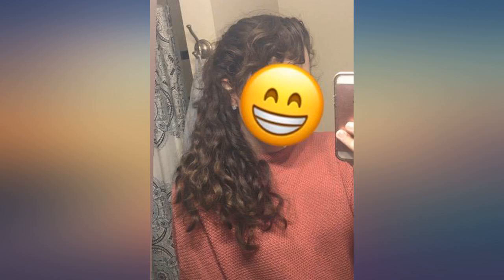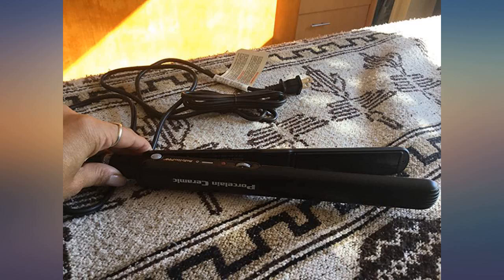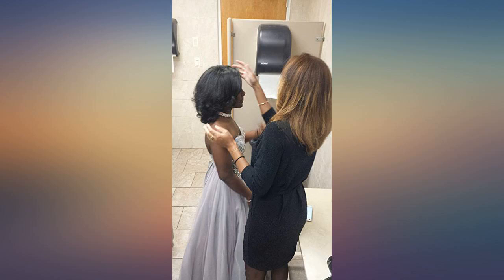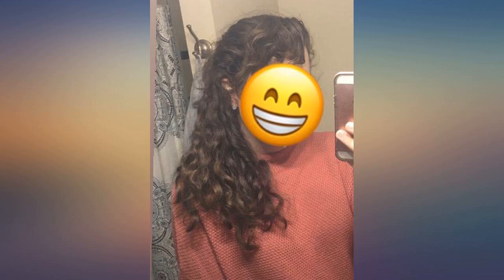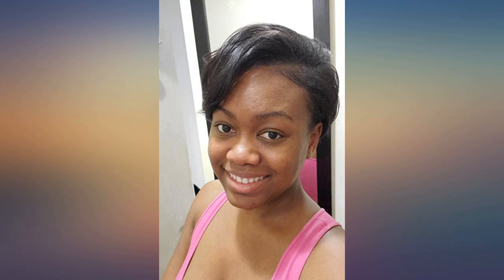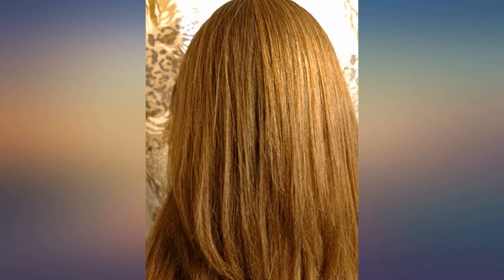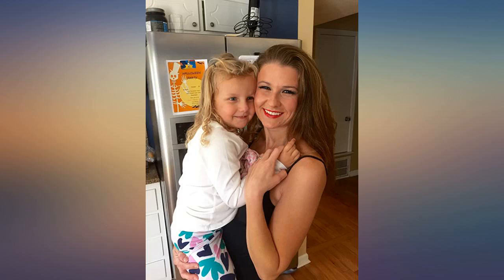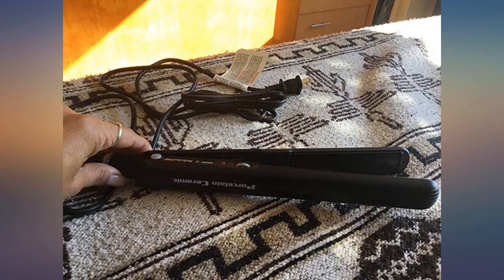BaBylissPRO Porcelain Ceramic Straightening Iron review